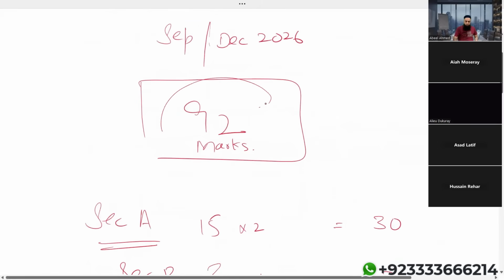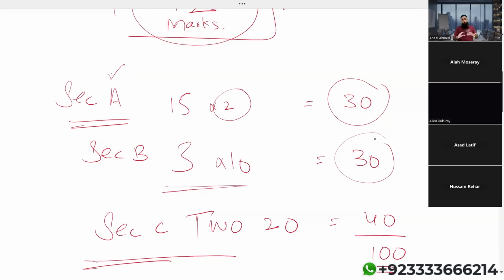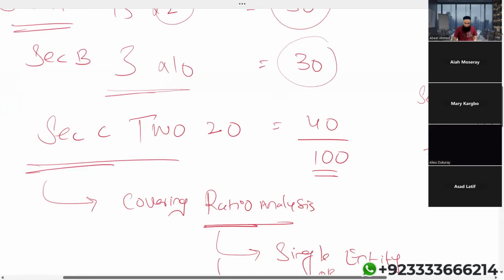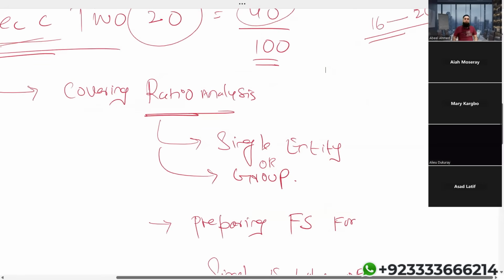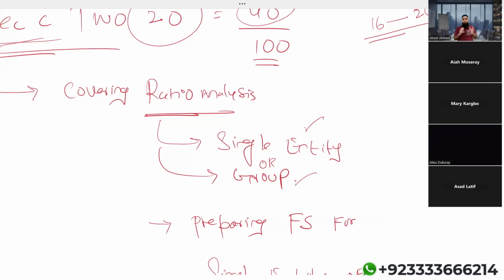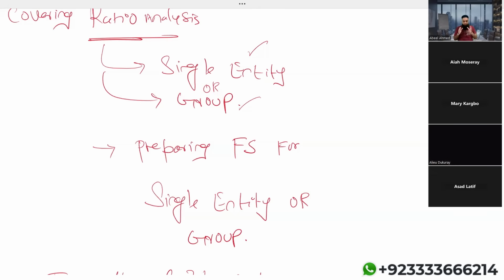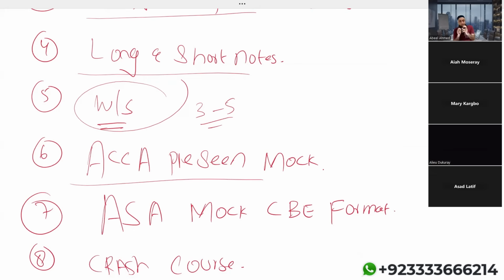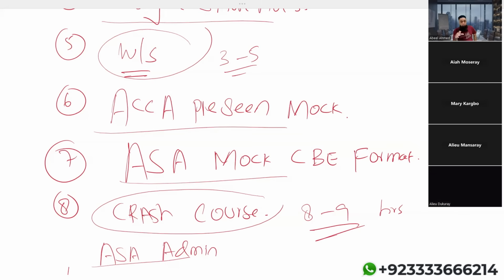Financial Reporting (FR) ORIENTATION FOR SEP & DEC 2026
In this video, we cover the complete Orientation for ACCA Financial Reporting for September and December 2026 attempt everything you need to know before you start your FR journey!

What This Orientation Covers:

— What is ACCA FR and what does the syllabus cover?
— Complete FR syllabus breakdown explained
— How FR exam is structured and marked